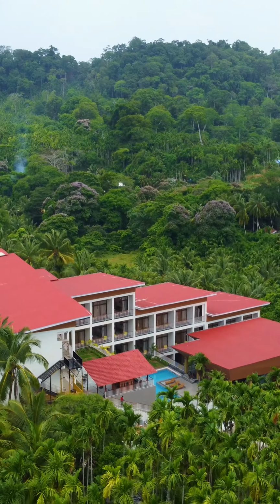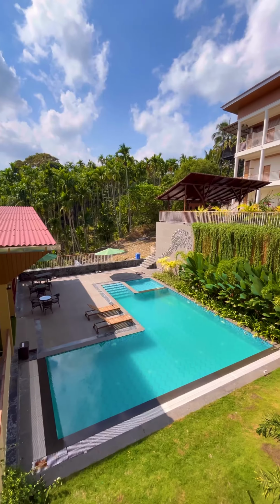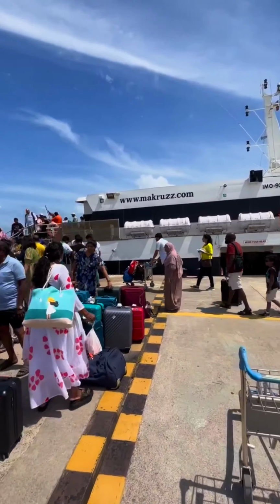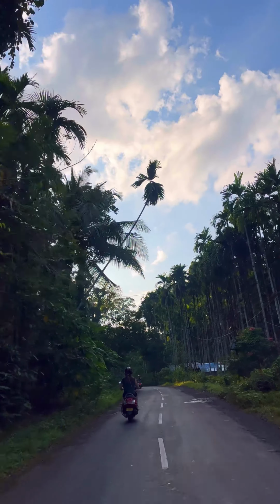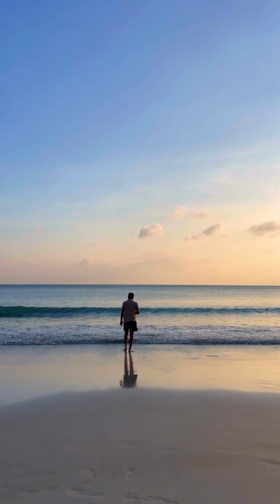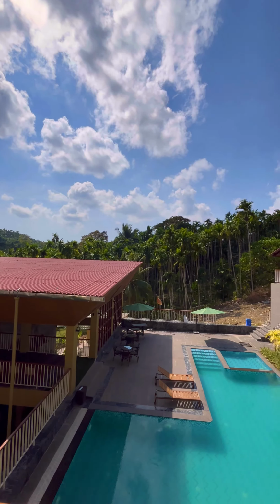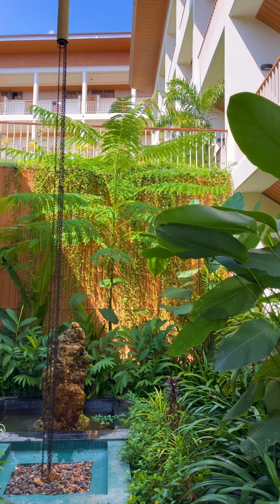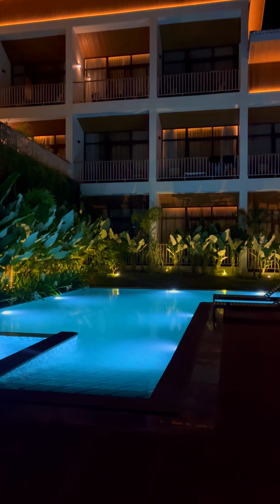Experience the ultimate luxury and serenity at Sea Hills Resort Havelock! 🛌🌿🌊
Nestled in the lush Evergreen Forest, our resort offers unparalleled views and comfort in the Andamans. 🏝

From the *Veer Savarkar International Airport Port Blair*, it's just a cab ride to the harbor followed by a scenic ferry trip. ✈⛵🌅

Once here, indulge in delectable meals, unwind by the pool, or explore Radha Nagar Beach. Our spacious, luxurious rooms boast private balconies with forest views, making your stay truly unique. ⛱☀

As the only resort on the hill, enjoy the refreshing cool breeze and peaceful ambiance. Make Sea Hills Resort Havelock a must-visit on your Andaman vacation bucket list! 🗺🛩